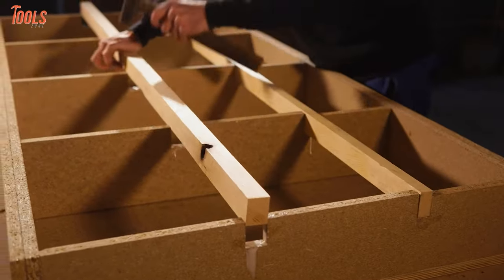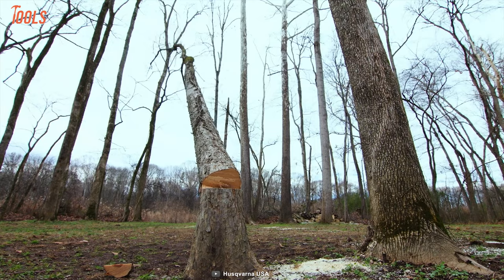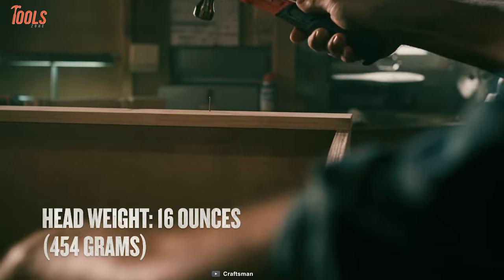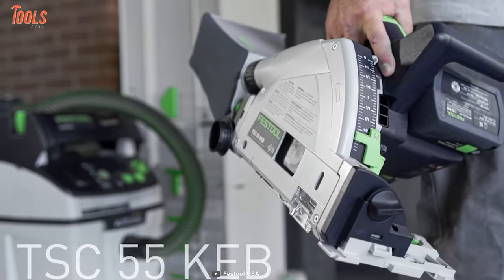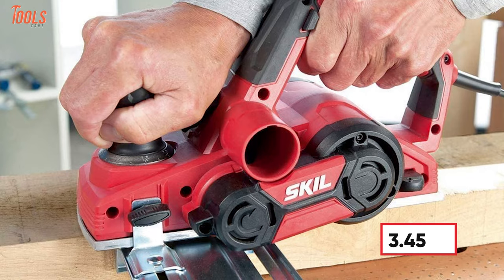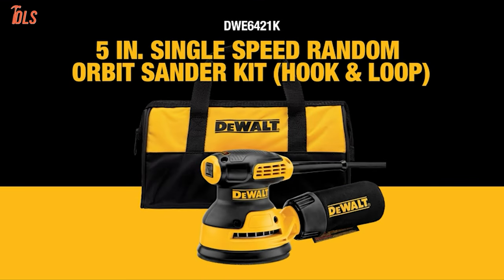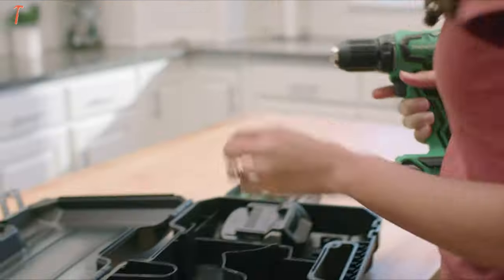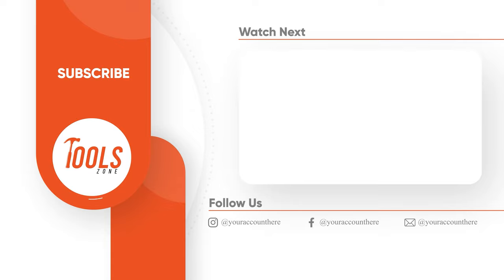10 Best Woodworking Tools You Must Have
10 Best Woodworking Tools that will help you accomplish any woodworking project at home or outdoors. So here is our video on the 10 best woodworking tools just for you.

00:00 - Introduction
00:41 - 10. Husqvarna 460 Rancher Chainsaw
01:30 - 9. Makita RT0701C Compact Router
02:25 - 8. Craftsman CMHT51398 Hammer
03:08 - 7. PORTER-CABLE PCCK647LB Impact Driver
03:59 - 6. Festool Track Saw TSC 55 KEB-F-Basic
04:58 - 5. SKIL PL2012-00 Hand Planner
05:56 - 4. Milwaukee 2737-20 M18 FUEL Jigsaw
06:50 - 3. DEWALT DWE6421K Random Orbit Sander
07:45 - 2. Metabo DS18DDX Power Cordless Drill
08:44 - 1. BOSCH Bare-Tool CCS180B Circular Saw